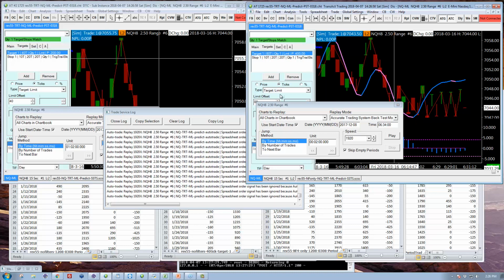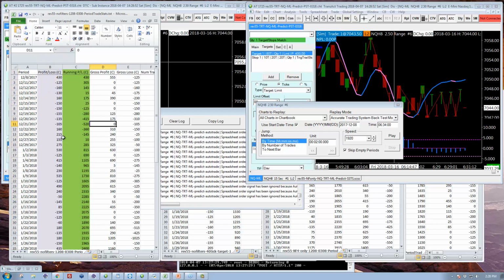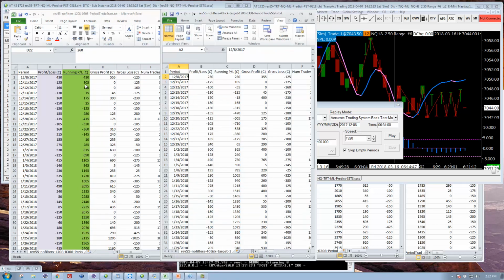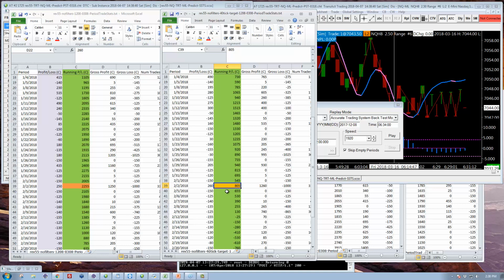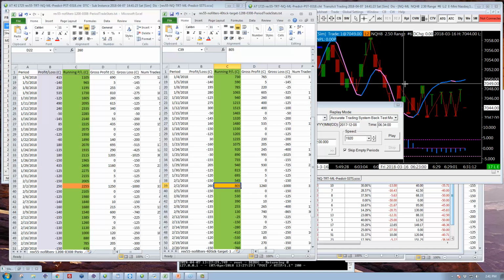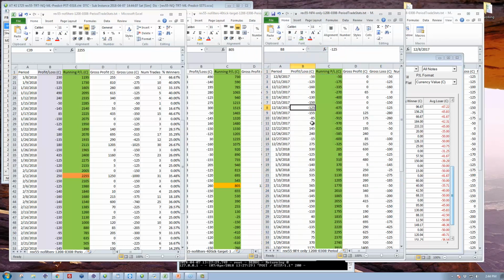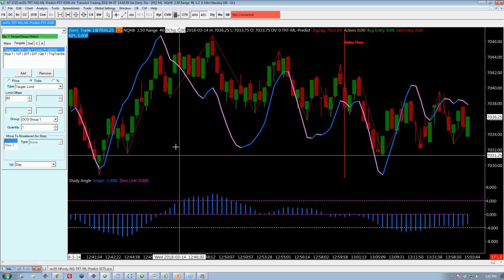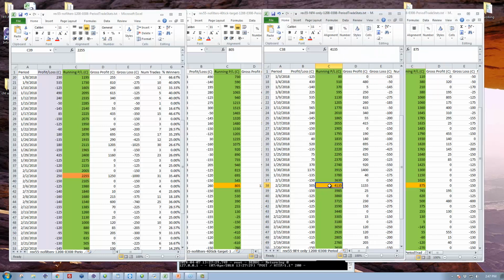April 9, 2018: Is machine learning for trading viable?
Today's video is a section of the weekly update held on Saturday, April 7 where we discuss the viability of ML for trading in the 'normal' trading environments and (super) volatile conditions.